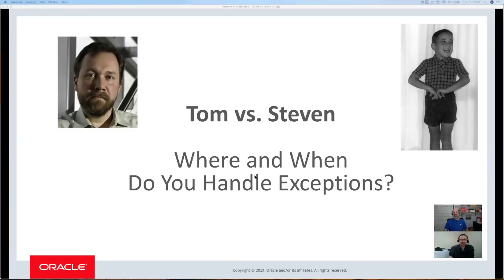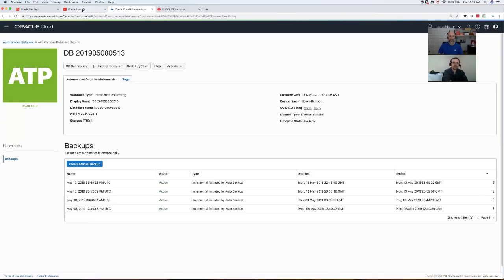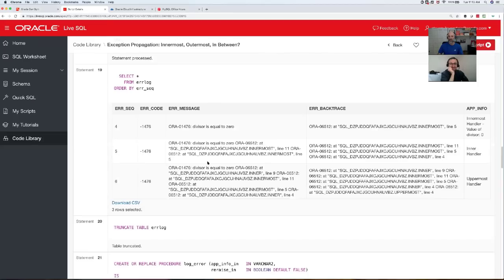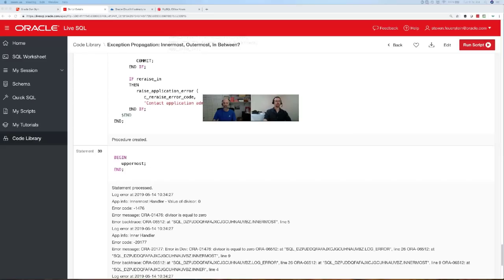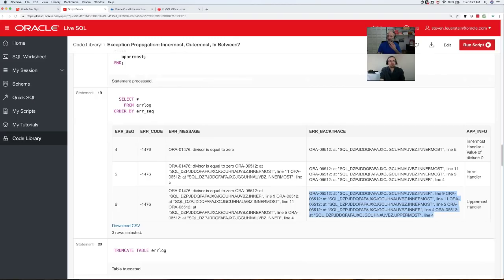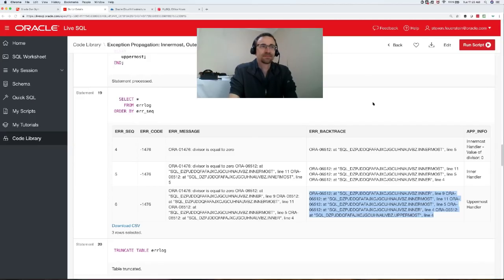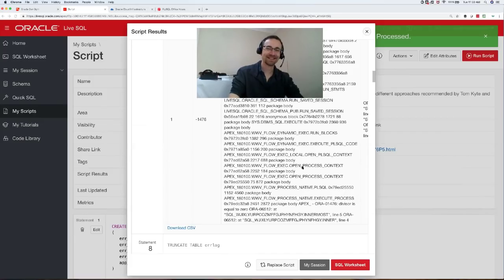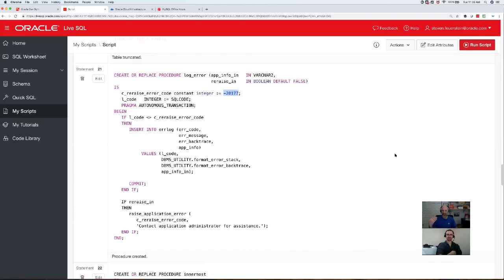Tom vs Steven on Exception Propagation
In the April session, Steven touched on his thoughts regarding where to handle exceptions (briefly: as close as possible to where it was raised). This conflicts with Tom Kyte's position that you should let the exception propagate up to the outermost block and then handle exceptions there. Tom can't speak for himself, but Steven is sure others will chime in.

00:00 Setting the stage
03:15 Tom Says
04:00 Steven Says
05:00 Chris Says
08:15 LiveSQL exploration
11:40 Avoiding redundant entries in error log
13:30 Using conditional compilation to direct output to screen
15:00 Chris says: handle expected exceptions, avoid WHEN OTHERS
17:30 Lots of discussion
29:30 Don’t forget to log the call stack
33:23 Picking a -20NNN error code for raise_application_error
35:29 Utility package by Sven Weller on top of utl_call_stack
38:02 Thoughts on tracing parameter values